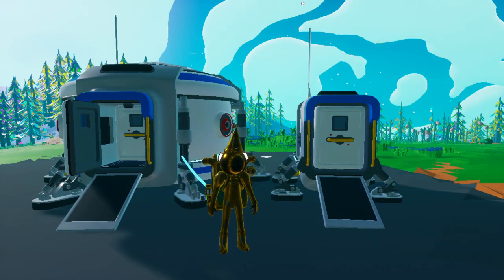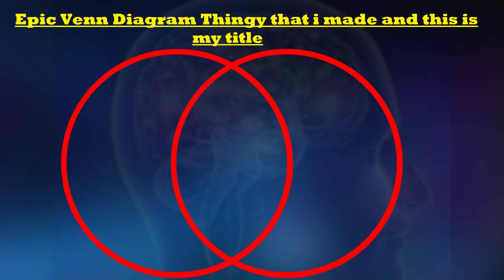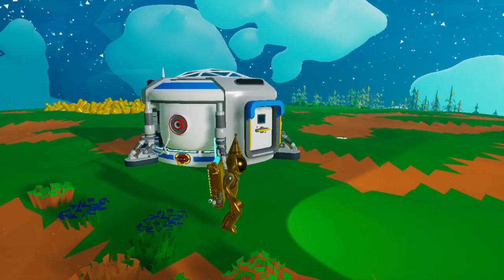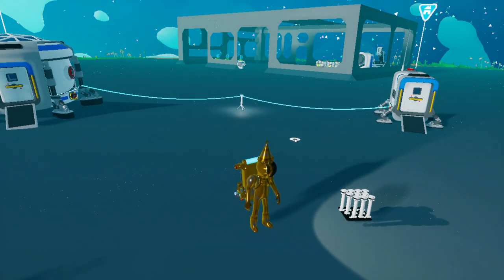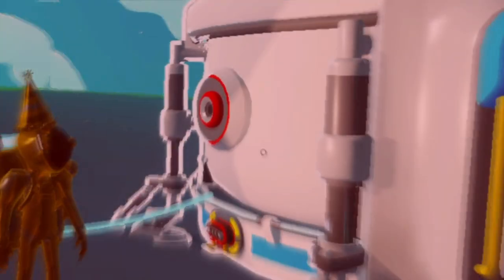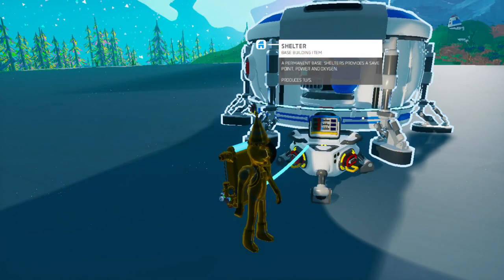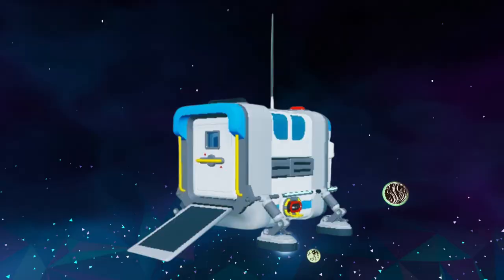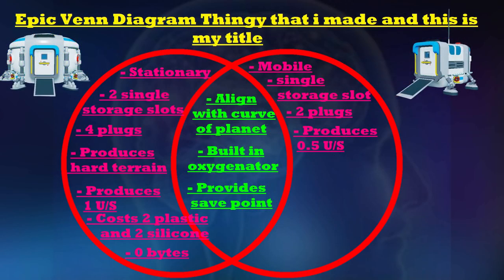Shelter V.S. Field Shelter in Astroneer!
Field Shelter
Hamburger Helper
I have no more rhymes  :{